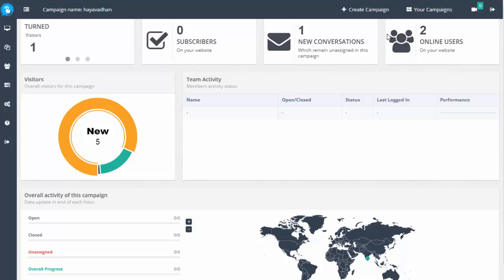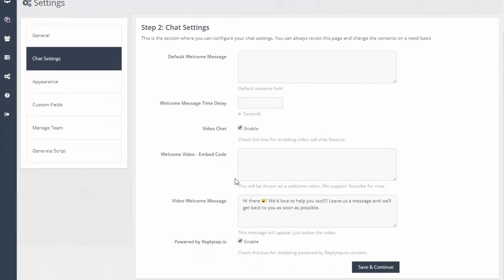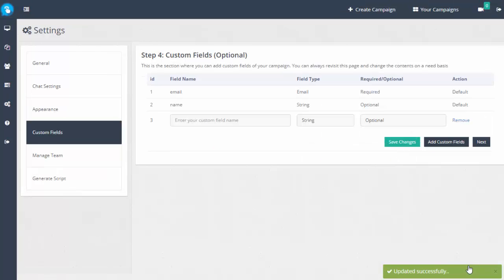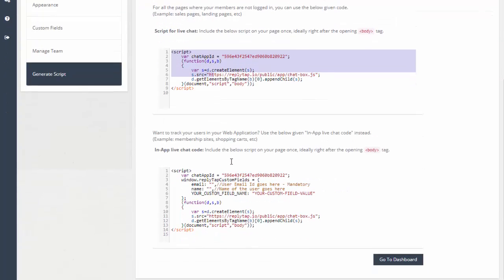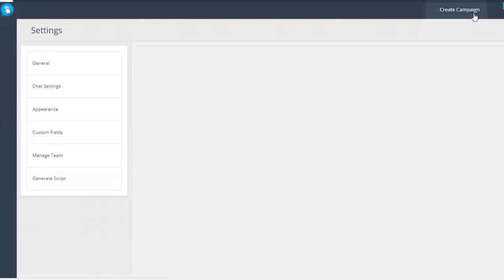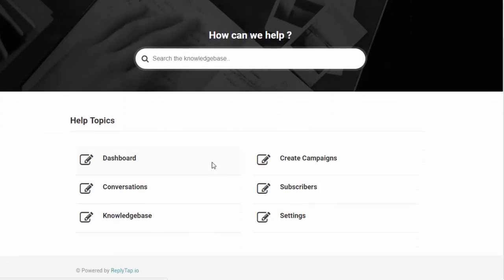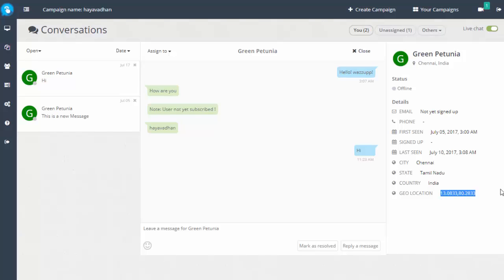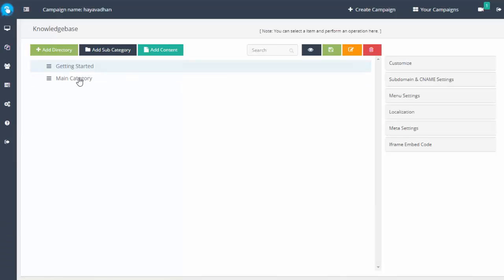ReplyTap Demo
Check out this demo of ReplyTap!